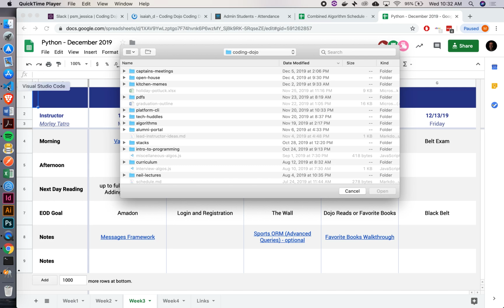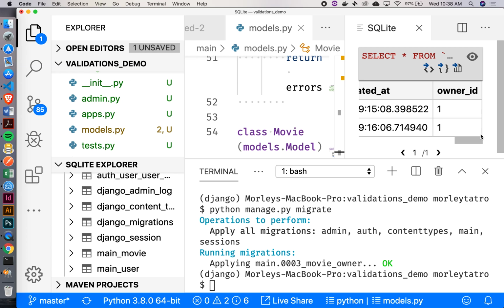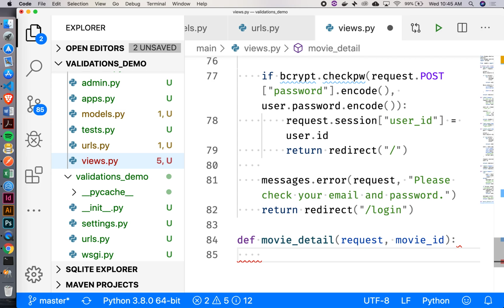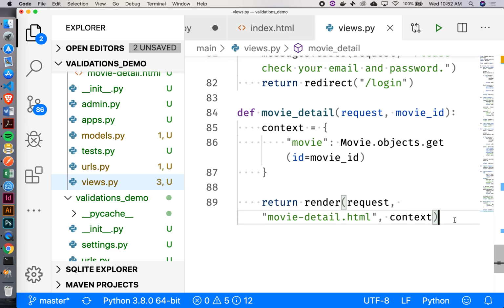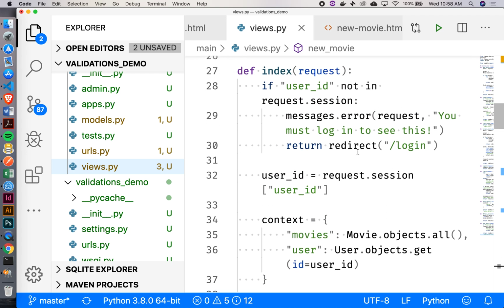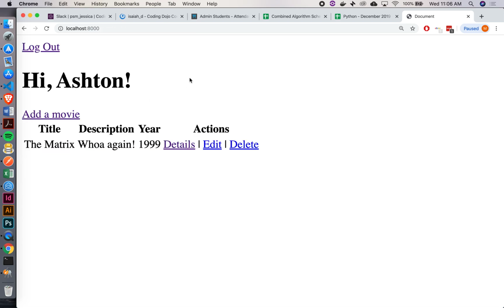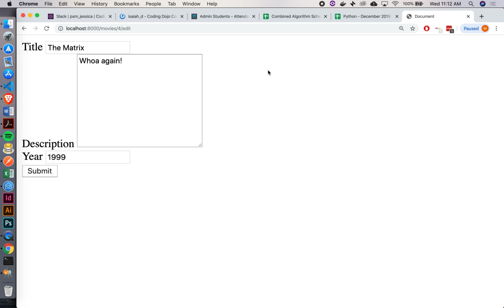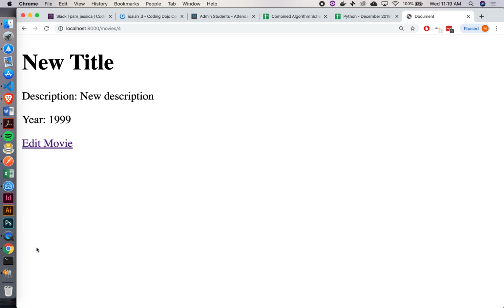Week 3, Day 3 - Review